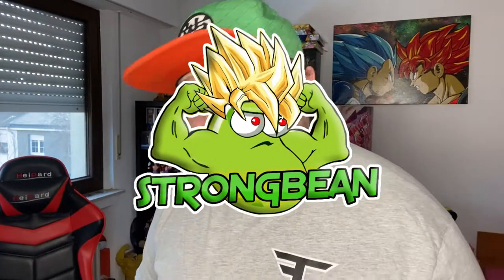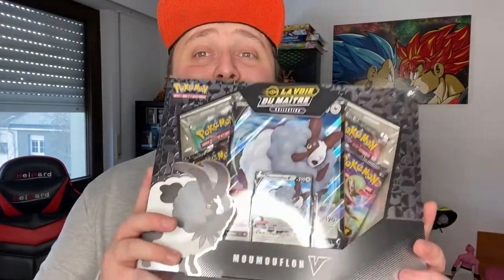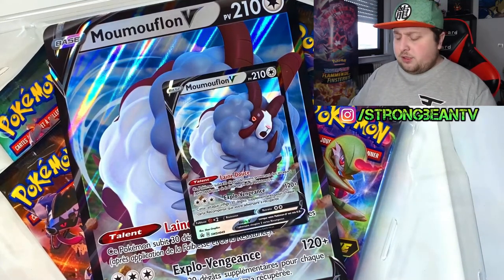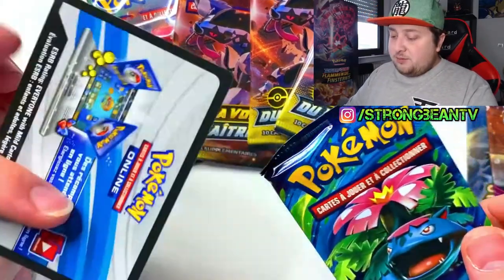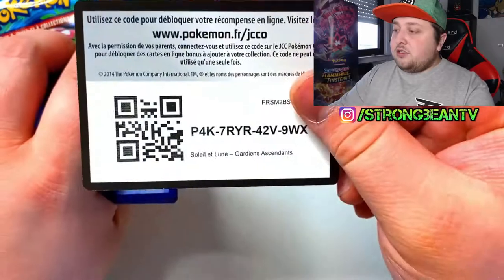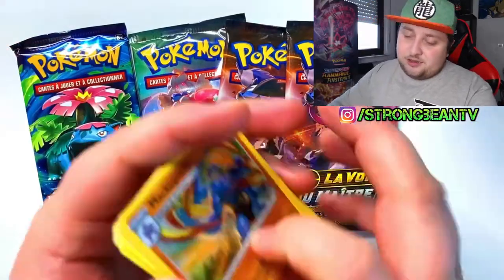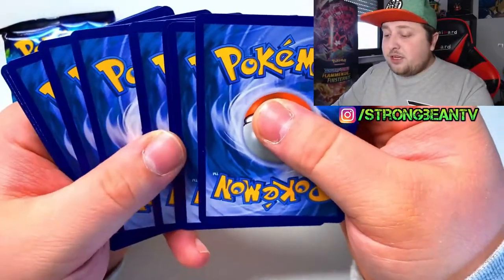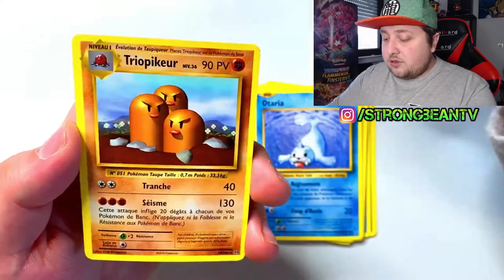WORST POKEMON CHAMPIONS PATH OPENING EVER!!! (done with this pack...)